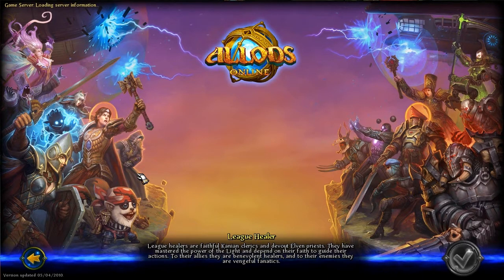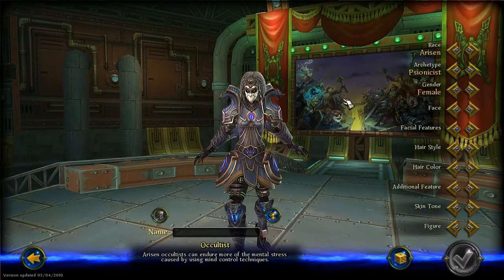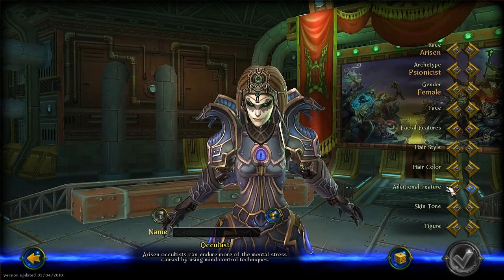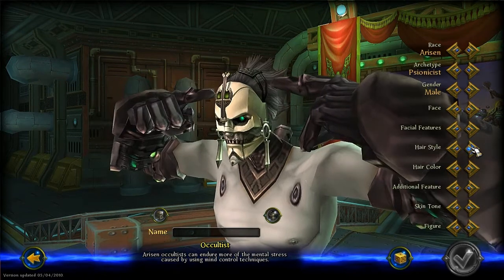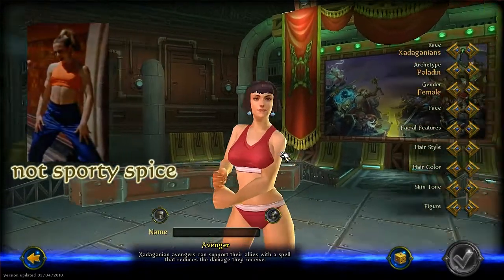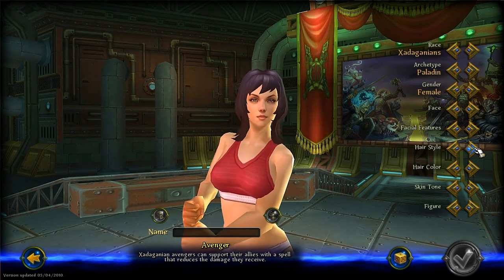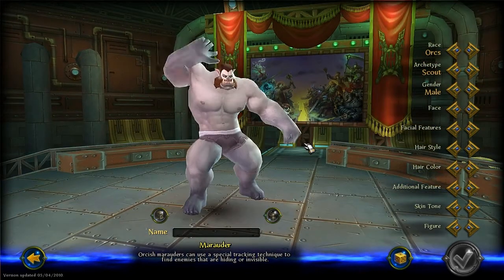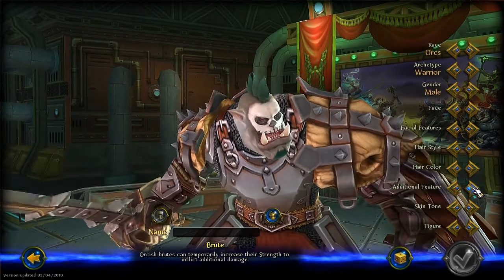Allods Online Character Creation 1 of 2 Imperial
Character creation for the Imperial side of Allods Online. I got a little sick of hearing myself talk - or not talk at some point - so I decided to spice it up a bit.

Oh yeah and if it seems rushed at the very end it's because IT IS. The finished video was like 15 seconds over so I had to cut a chunk out - but it was nothing important. I will fix it when I get a worthwhile video editor.

Check out my site at mmogurl.com for mmo updates and general goofiness.